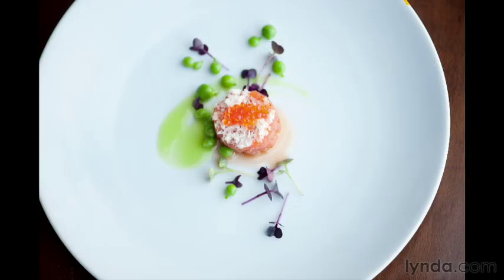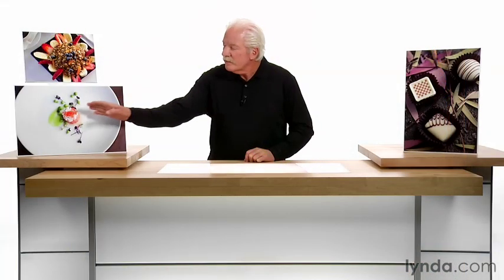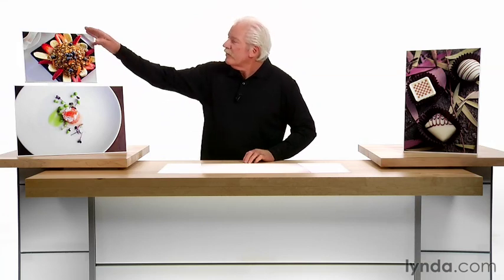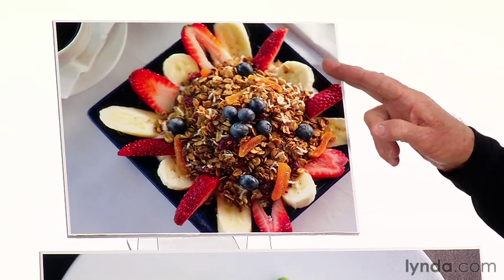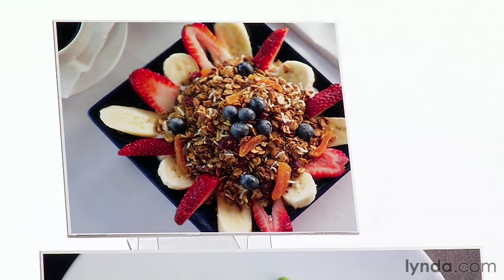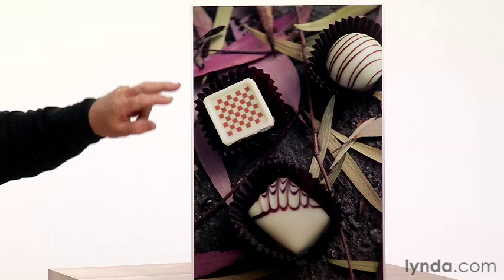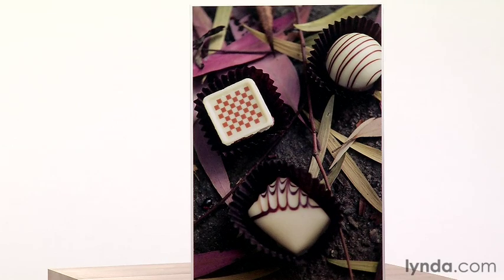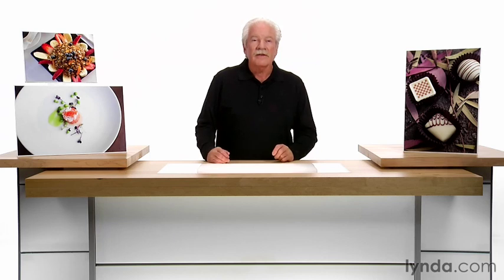01 01 graphic